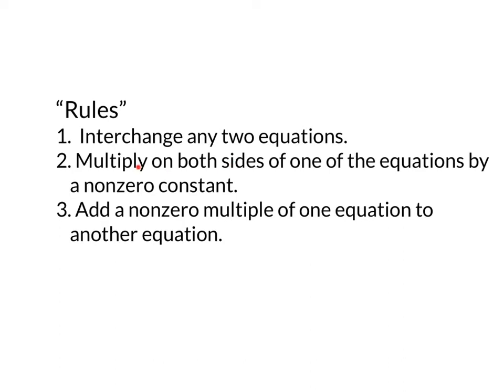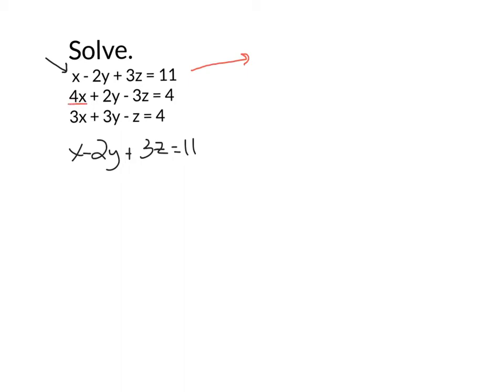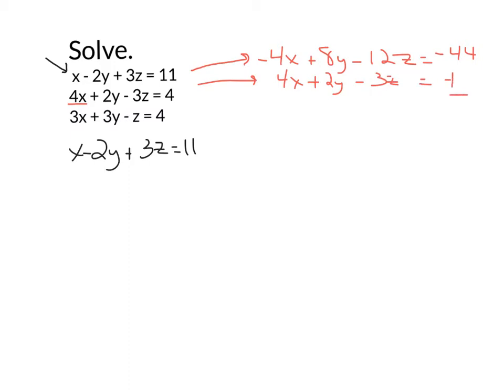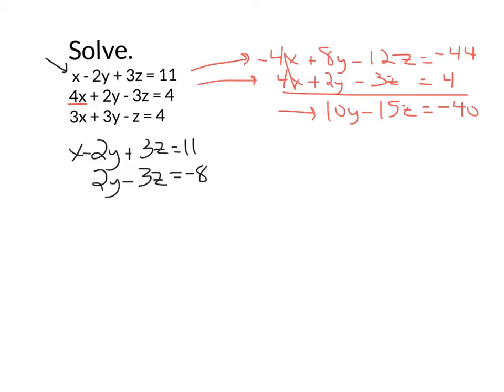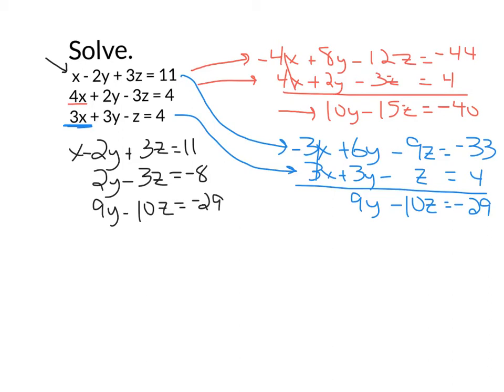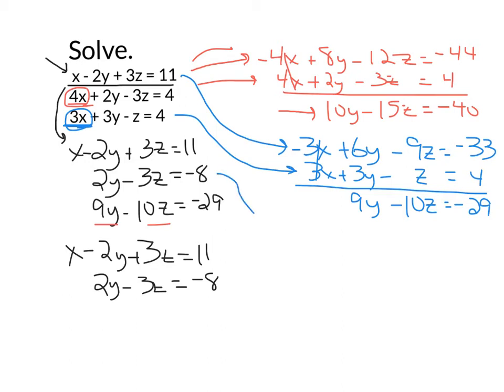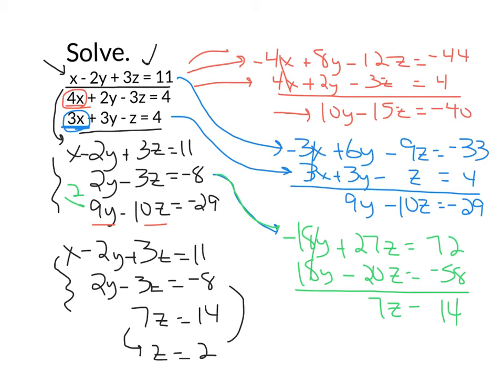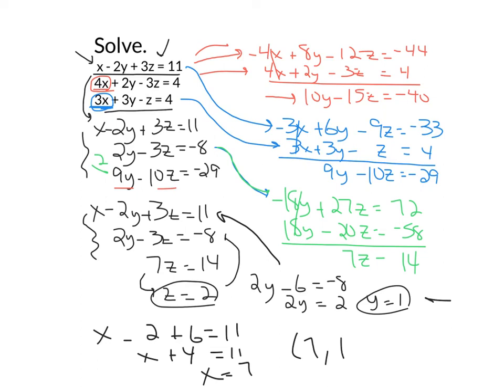Adv Alg 9.2 mb